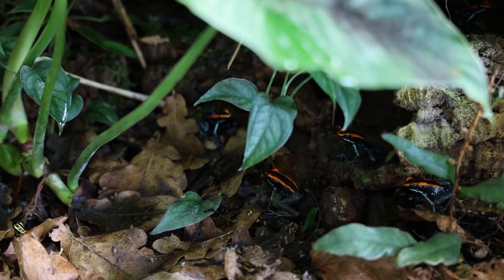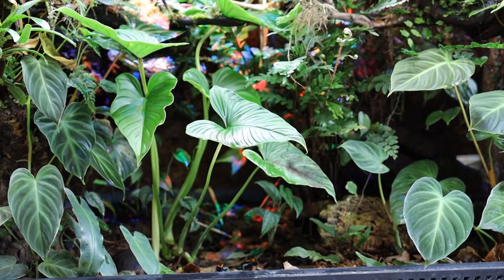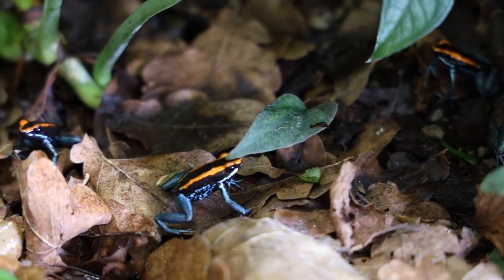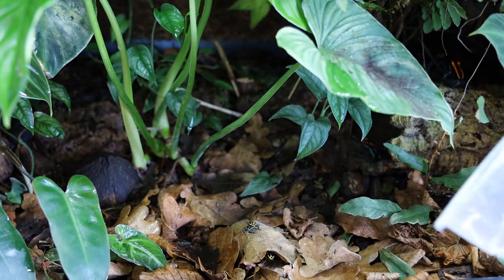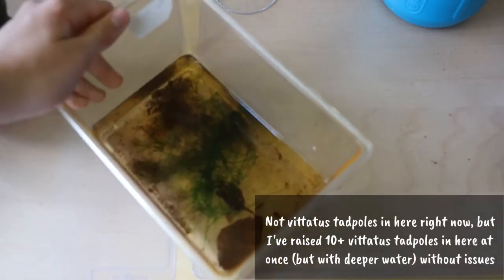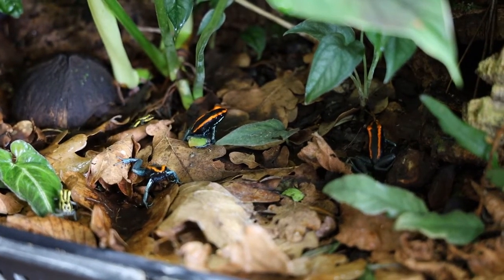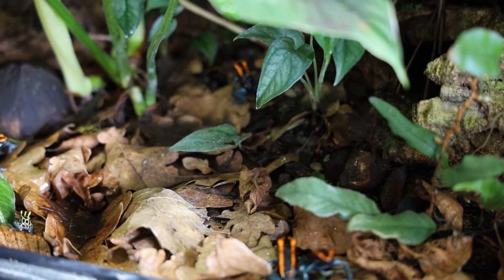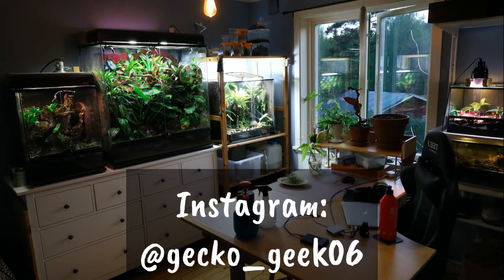How to Care For Phyllobates vittatus - The Most Underrated Poison Dart Frog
Hello everyone!

In this video I'll be talking about my favorite poison dart frog in my collection, and a very underratad species: Phyllobates vittatus. This video won't be a complete general care guide with everything you have to know to keep dart frogs (though I have one in the making), but rather a video focusing on the species specific things to help you decide if this is the frog you want in your next vivarium. I also included some footage of my Phyllobates vittatus calling. Let me know if you want more videos like these, as I have a few more species I could cover.